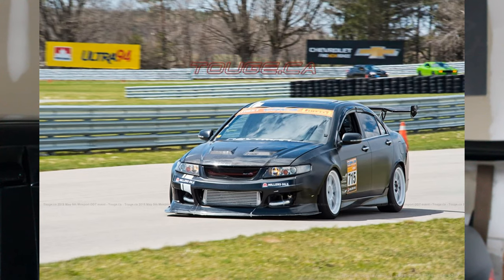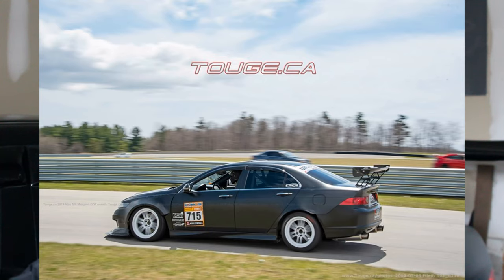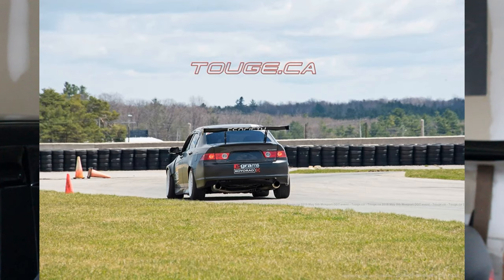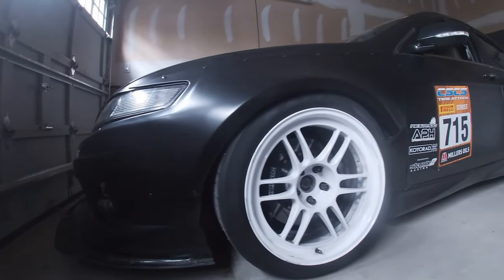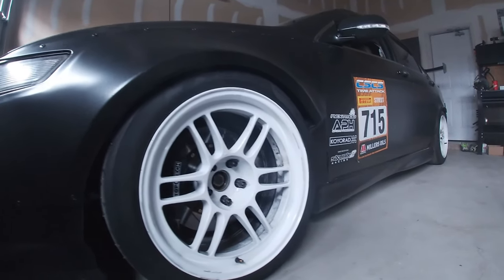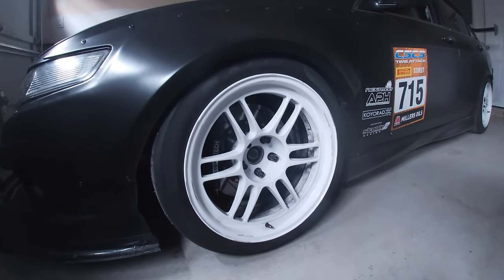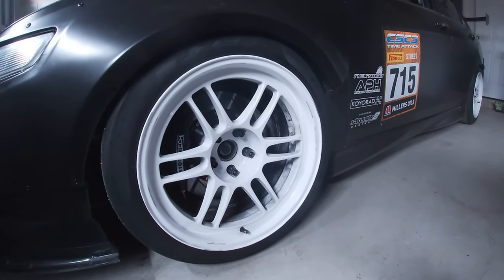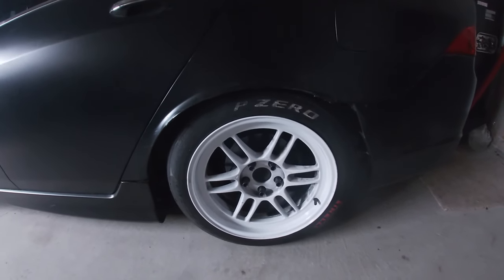Track TSX Weight/Alignment/Wheel Specs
Please always check out the build list below; every link clicked helps!

Engine/Drivetrain:
Vibrant Intake filter:
Vibrant Custom piping:
Krafterwerks Intercooler
Innovative Engine Mounts:
Tial BOV:
Grams 72mm TB:
Grams 1000cc Injectors:
Skunk 2 Fuel Rail:
Eastern Universal CAT
Skunk 2 Cat-Back:
Koyorad Aluminum Radiator:
Carillo rods
Wiseco Pistons 87.5mm 10.3-1
ARP Headstuds:
Skunk 2 camshaft:
Skunk 2 exhaust cam gear:
45 degree Intake cam gear
Skunk 2 Valves:
Skunk 2 dress up bolts:
K-Tuned wire cover:
K-Tuned dip stick:
K-Tuned Shifter:
Exedy Hyper series Twin clutch:
MFactory LSD:

Suspension/Brakes:
Skunk 2 Upper control arms:
Skunk 2 Upper ball joints:
SPC rear camber kit:
SPC rear toe arms:
Moog Endlinks:
Stoptech ST40 BBK:
Endless Brake Fluid:

Interior:
NRG Short hub:
NRG 3.0 quick release:
Grams A/F gauge:
Skunk 2 Shift knob:
Battery Relocated:
1- Terminal Cover: